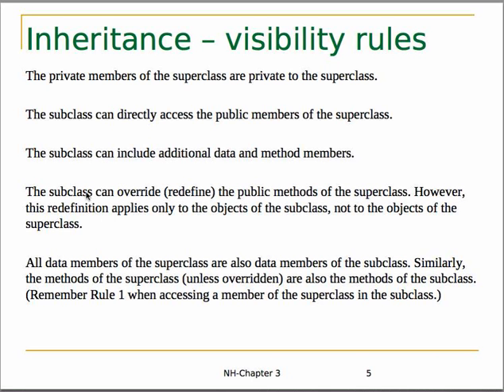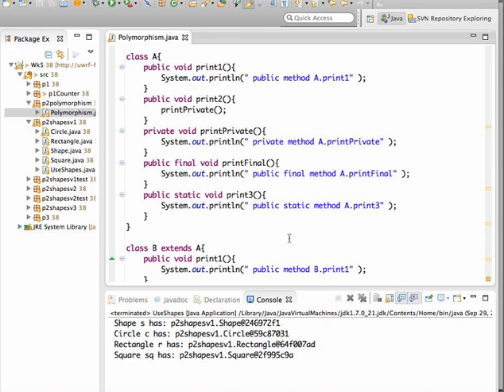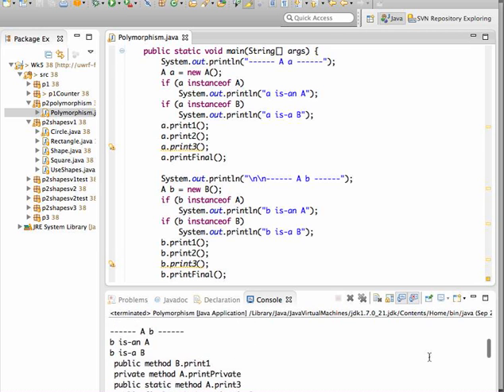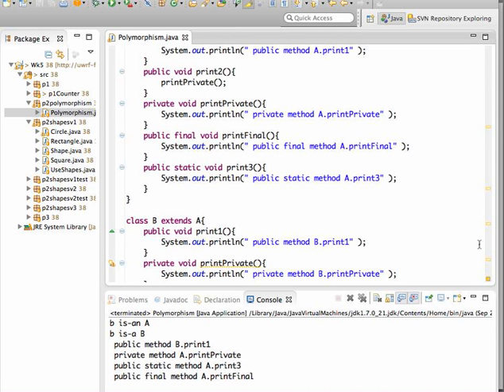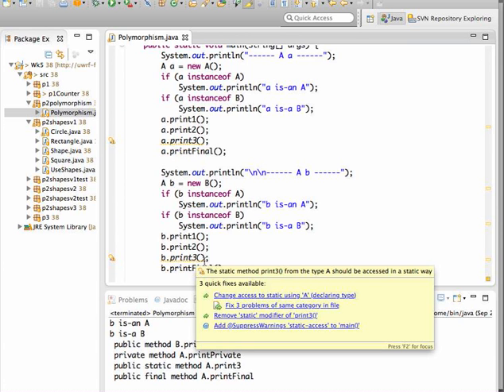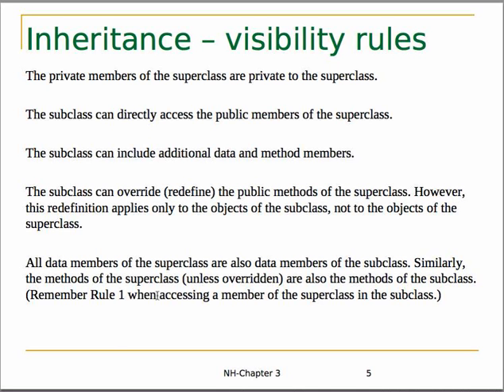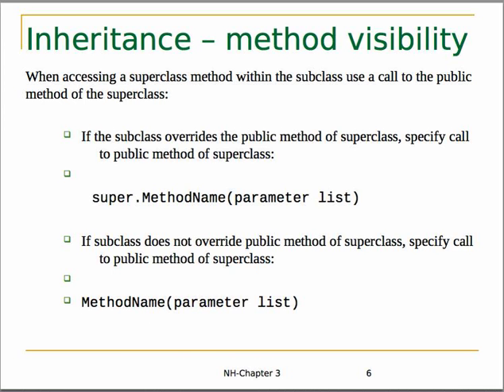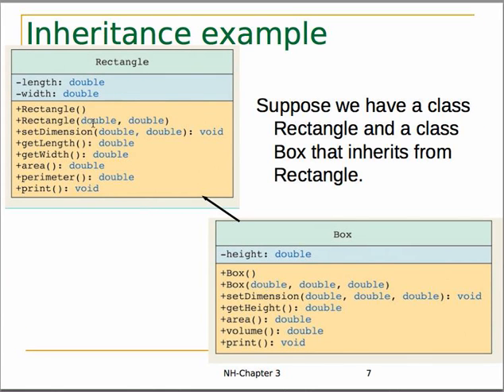CSIS 235 Lecture 5a part 2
CSIS 235 Lecture 5a Inheritance, Polymorphism, Abstract Classes
- Inheritance and Visibility Rules